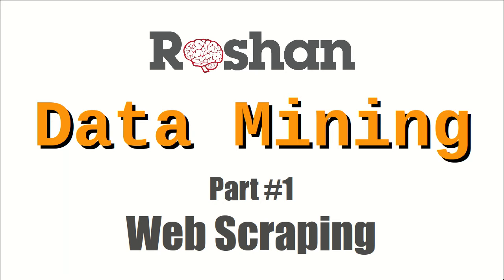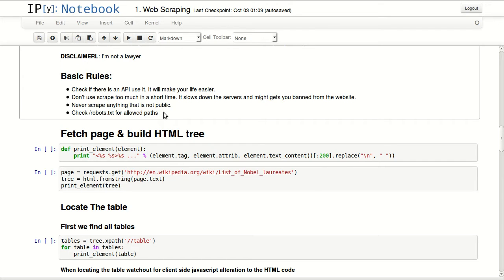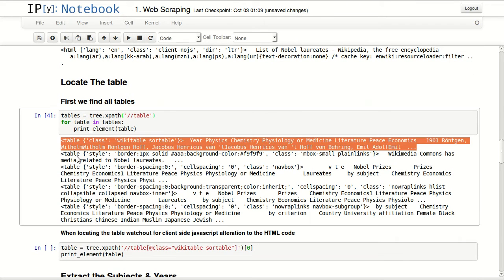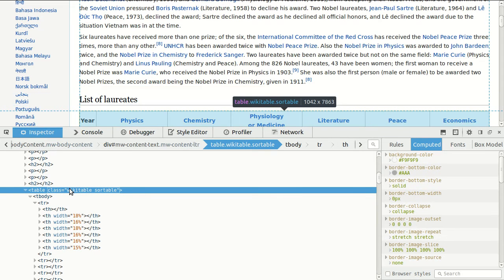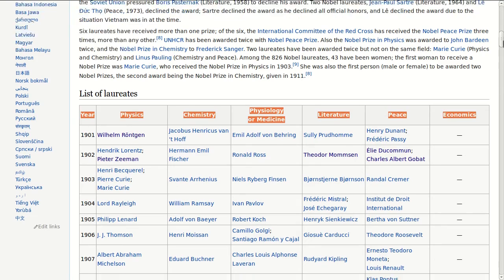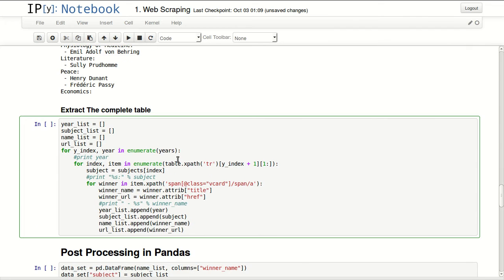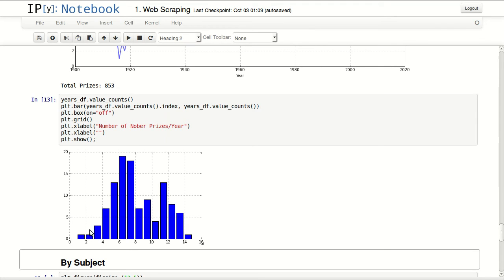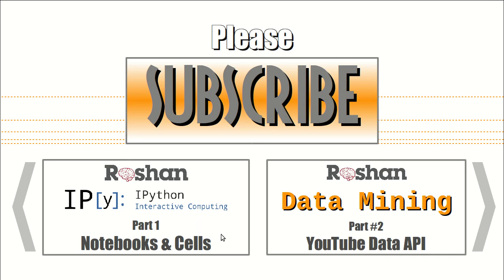Web Scraping - Data Mining #1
Using LXML for web scraping to get data about Nobel prize winners from wikipedia. This is done using IPython Notebook and pandas for data analysis.